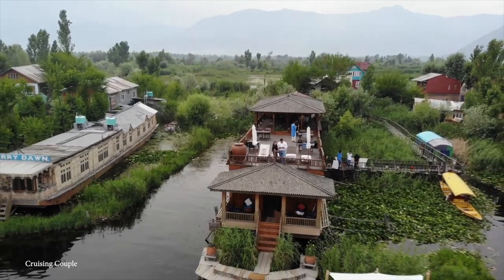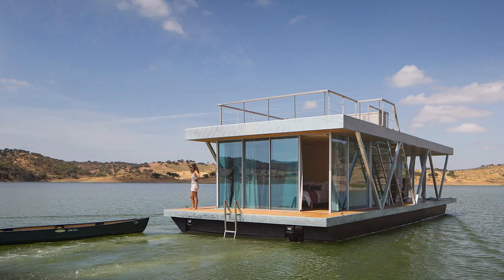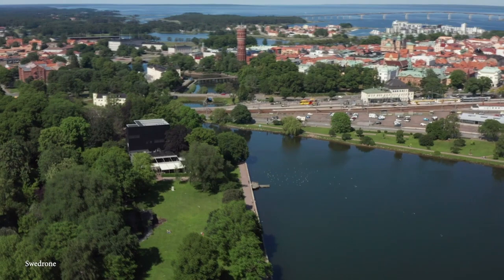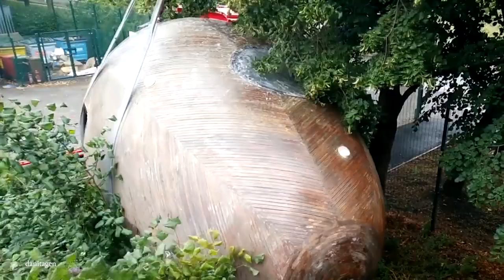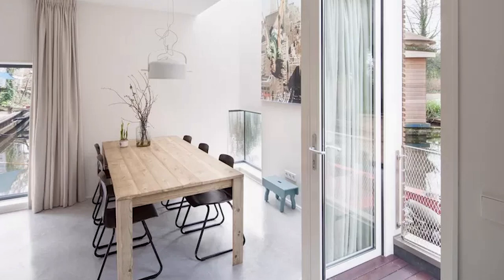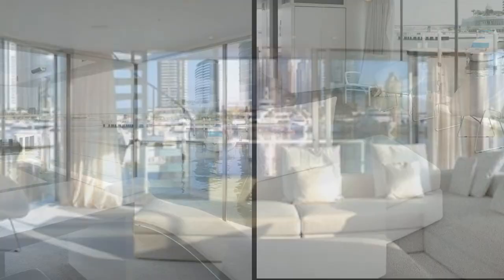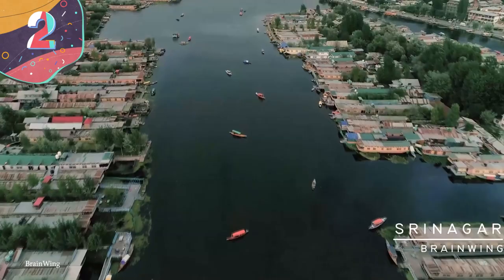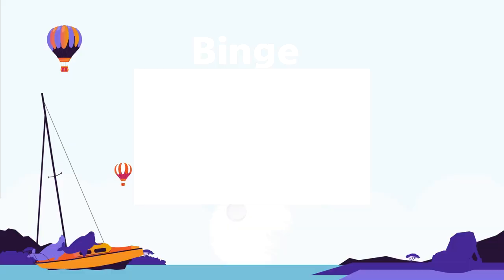15 MOST Luxurious Houseboats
There are houses and there are boats. And then there are houseboats! The first houseboats that we know of were built all the way back in the year 3,000 BC and they’ve certainly come a long way since. With modern houseboats earning design awards and letting their owners live out lavish lifestyles while floating along the river, you would be remiss not to have a peek inside. So join us for today’s video, where we look at the 15 most luxurious houseboats!